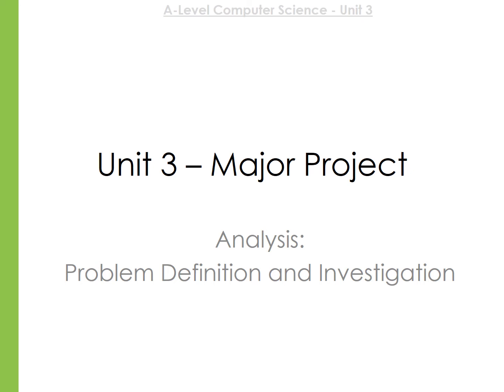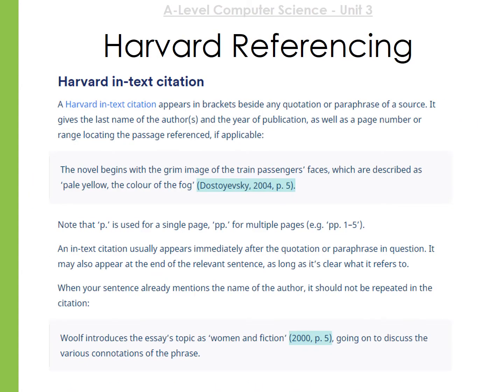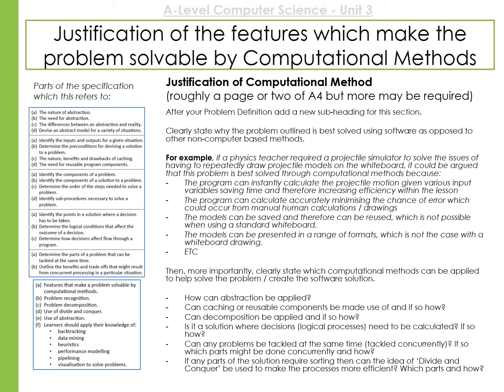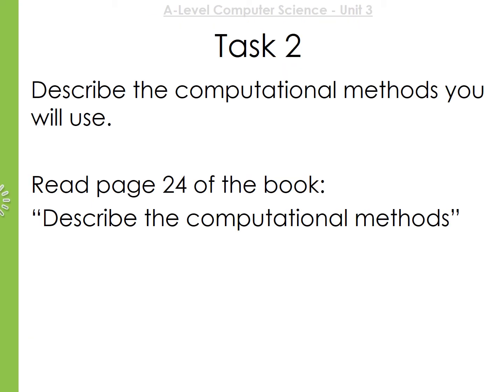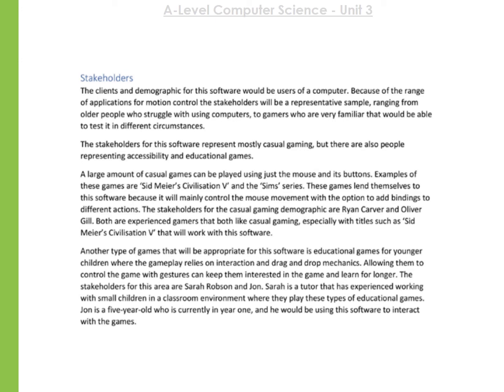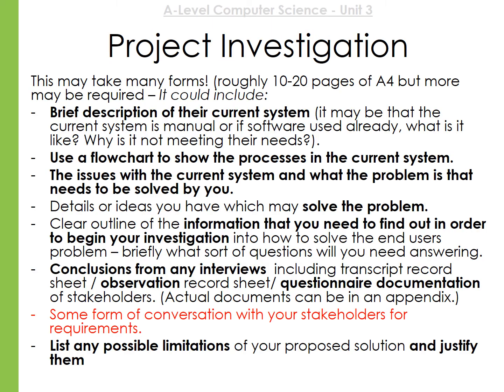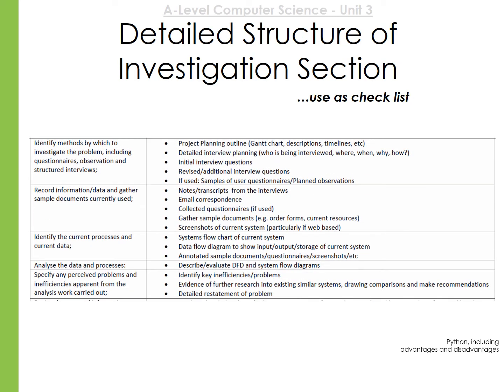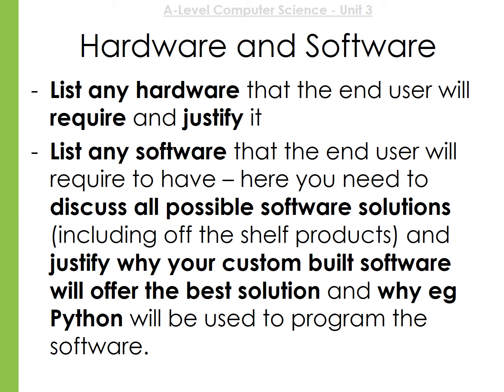3.1 Analysis Project